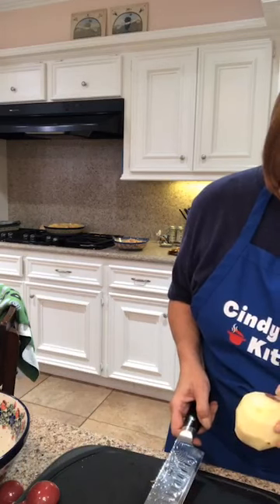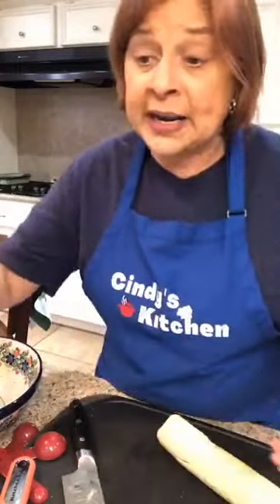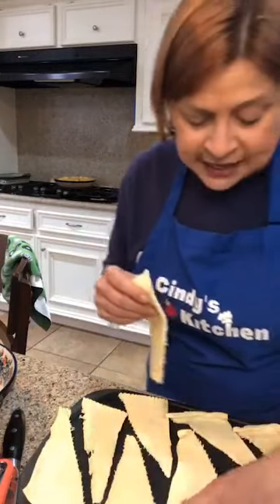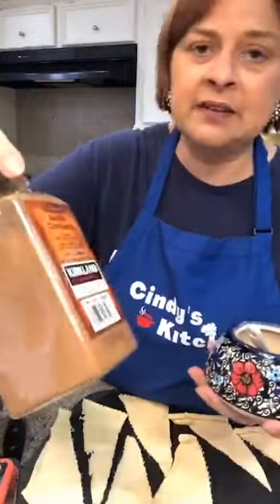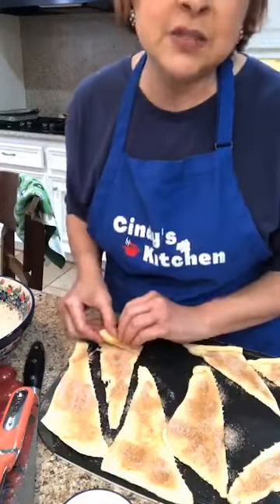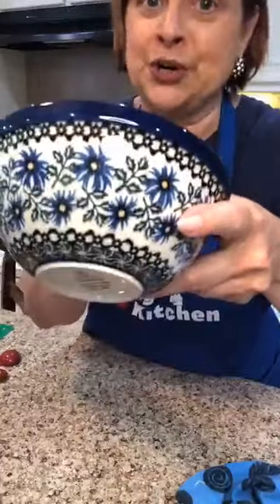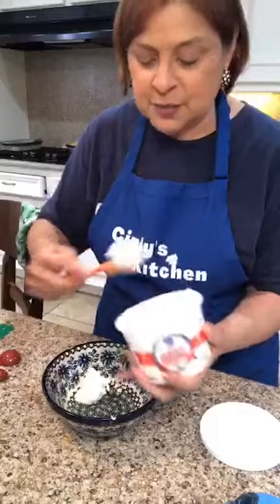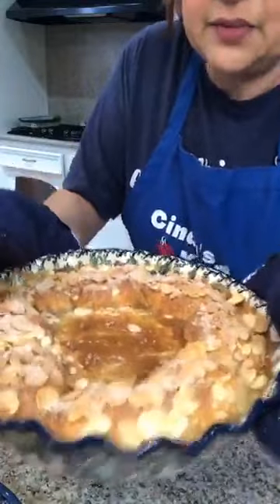🥐🍎Crescent Apple Dumplings 🍎🥐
Ingredients:
1 sweet apple, peeled and cut into 8 slices 🍎
1 can refrigerated crescent rolls 🥐
3 tablespoons of sugar
1 teaspoon cinnamon
1/2 cup sugar
1/2 cup whipping cream
1 egg 🥚
1 tablespoon Amaretto or almond extract
1/2 cup sliced almonds 🥜

Instructions:
1. Preheat oven to 375 degrees. In a small bowl, combine 3 tablespoons sugar and cinnamon.
2. Separate dough into triangles. Sprinkle cinnamon sugar mixture (don't use it all, we will need some for later) on top of each triangle, using your finger to spread it to cover. Place an apple slice on the wide end of the triangle, tuck in the edges and roll up. Press all edges to seal seams. Place, tip side down, in a 9 inch pie plate (I didn't have one so I used a 10 inch), 7 around the edges, one in the middle. Bake for 15 minutes or just as they start to brown. Remove from oven.
3. In a medium bowl, add 1/2 cup sugar, whipping cream, egg and Amaretto or almond extract. Whisk to combine.
4. Ladle mixture over the top of each crescent until all mixture is in pie plate (this is making a custard, so it is OK that it looks like too much). Sprinkle almonds on top of each crescent and then sprinkle cinnamon sugar on top of everything. Bake for an additional 10 to 15 minutes or until deep golden brown. Serve warm.

Rolling Pinwheels Apple Cinnamon Sugar
Ingredients:
1 tube refrigerated Crescent Roll Sheets 🥐
1 sweet apple, peeled, grated and squeezed of liquid 🍎
3 tablespoons whipped cream cheese 🧀🧀🧀
1 tablespoon butter, room temperature 🧈
3 tablespoons powdered sugar
3 tablespoons sugar
1 teaspoon cinnamon

Instructions:
1. Preheat oven to 375 degrees. Prepare baking sheet with parchment paper.
2. In a small bowl, combine cream cheese, butter and powdered sugar. Unroll Crescent sheet dough and spread mixture to completely cover. In another small dish, mix sugar and cinnamon. Sprinkle cinnamon sugar 1 tablespoon of the mixture across the cream cheese layer. Layer the grated apple across the top.
3. Roll the dough from the long side. Pour remaining cinnamon sugar mixture in a plate and roll the dough so that the outside is completely coated. Using a serrated knife, cut into 12 slices or pinwheels and place on baking sheet. Bake for 10-15 minutes or until golden brown.